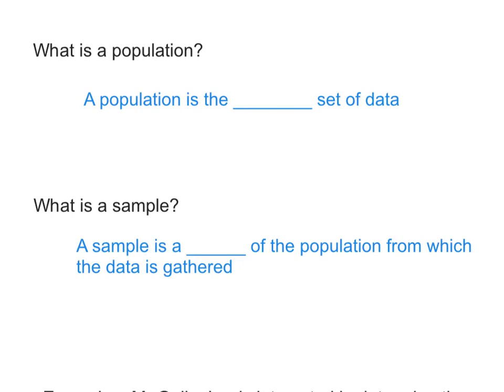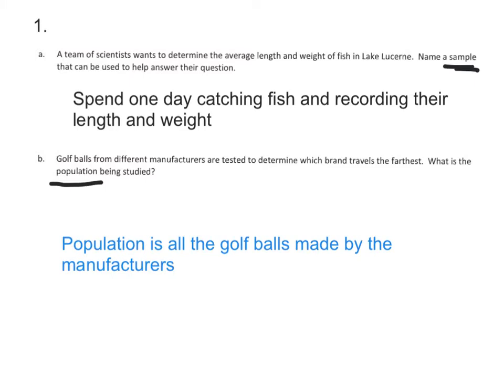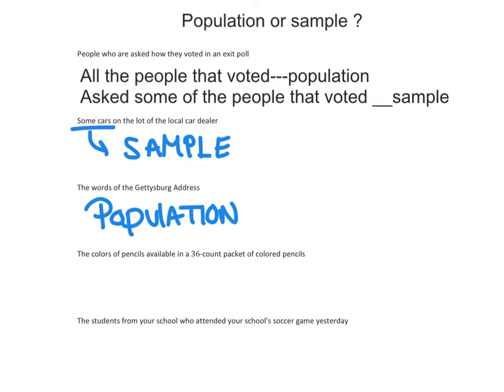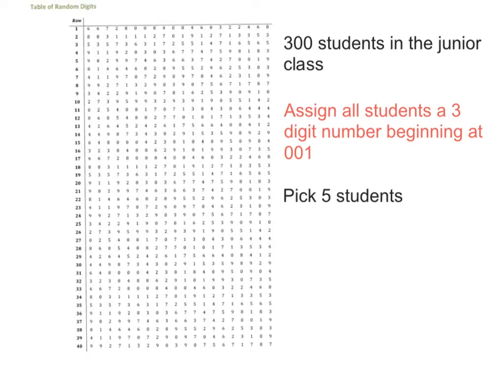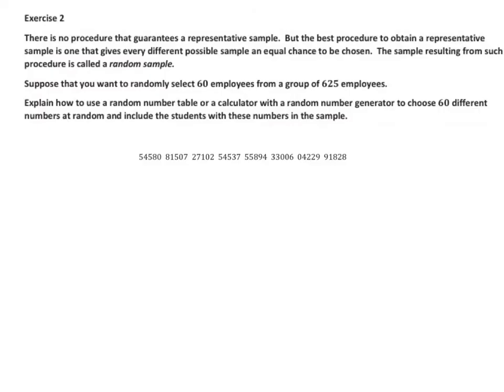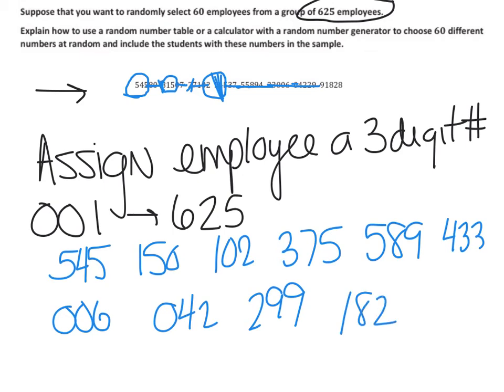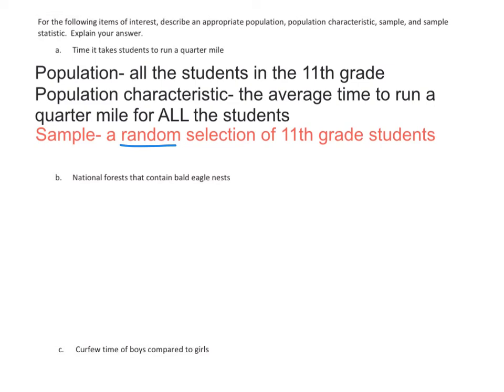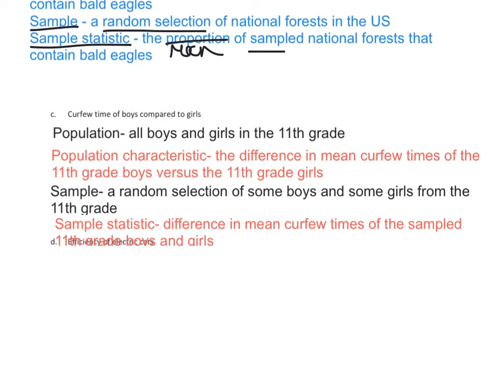USING SAMPLE DATA TO ESTIMATE A POPULATION CHARACTERISTIC